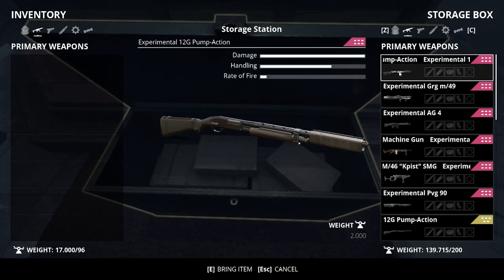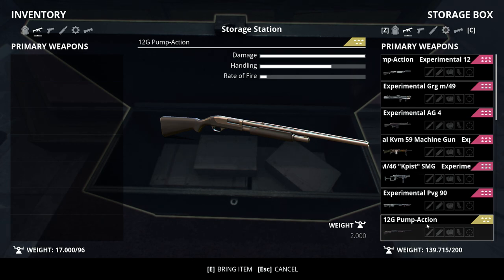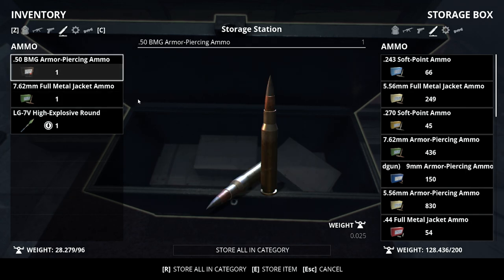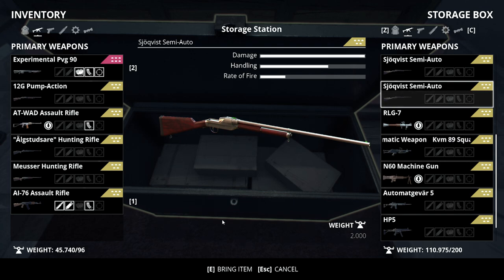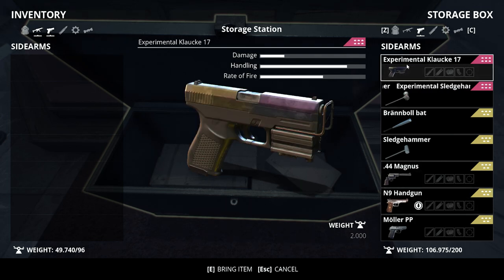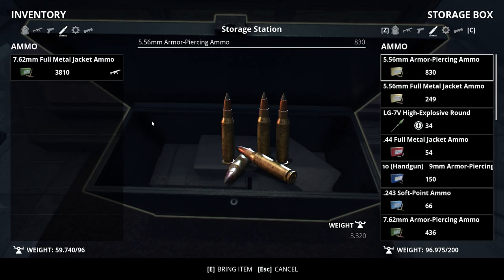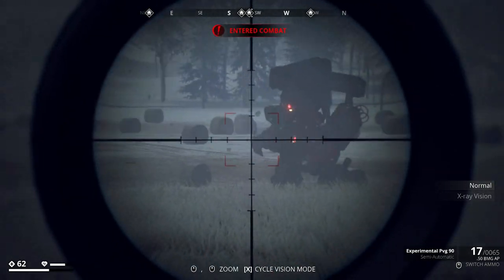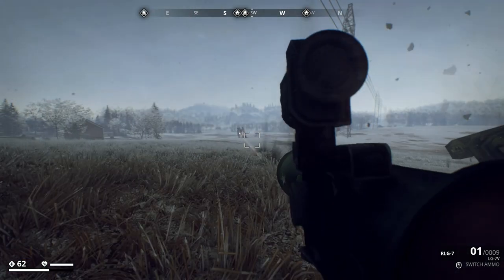How To Carry ALL THE GUNS In Generation Zero